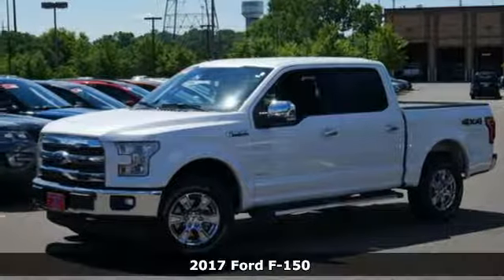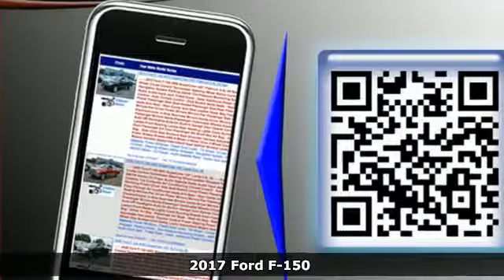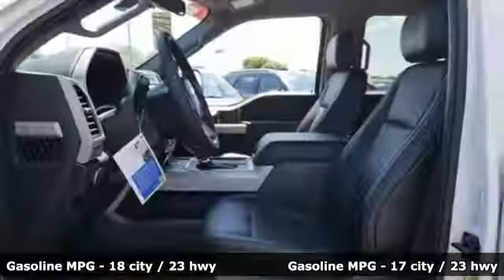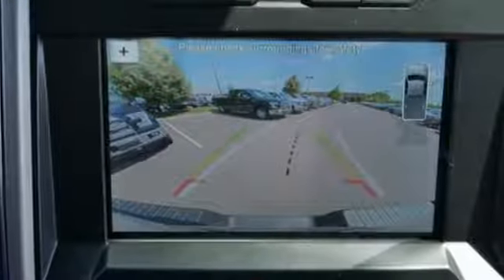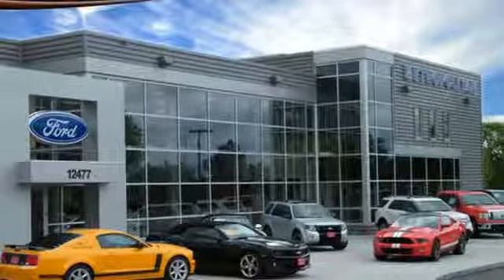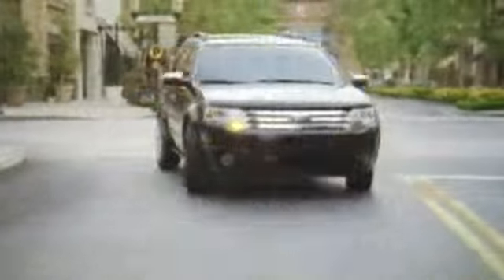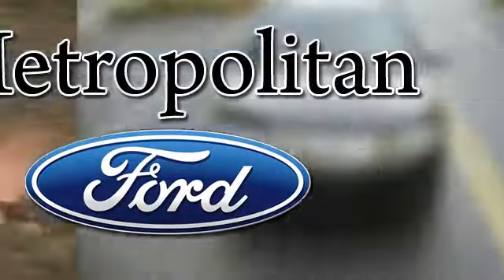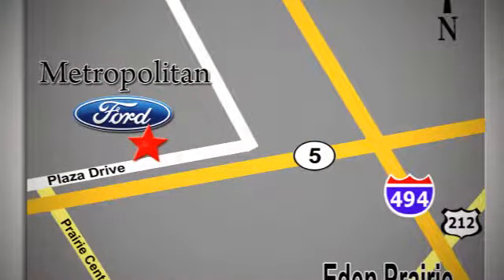New 2017 Ford F-150 Minneapolis MN Eden Prairie, MN #170544 - SOLD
Year: 2017
Make: Ford
Model: F-150
Trim: Lariat 4WD SuperCrew 5.5' Box
Engine: 2.7 L V6 Cyl.
Transmission: Automatic
Color: WHITE PLATINUM
Interior: BLACK
Stock #: 170544
VIN: 1FTEW1EP0HKD88900

Address:
12477 Plaza Drive